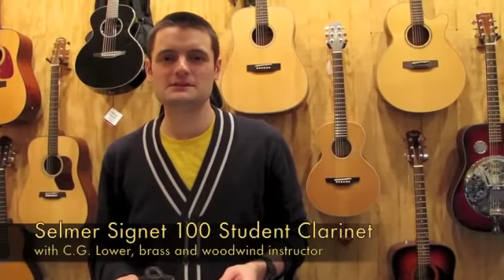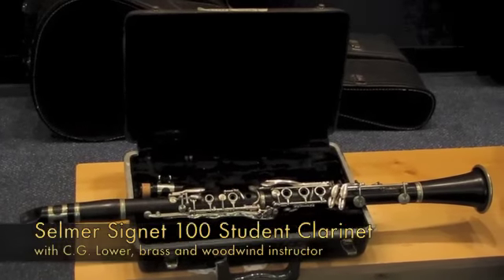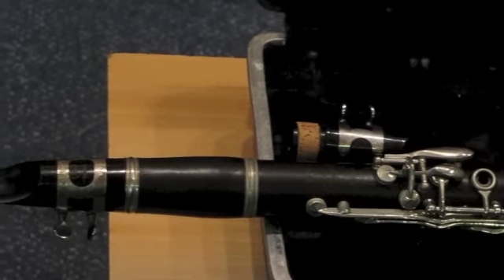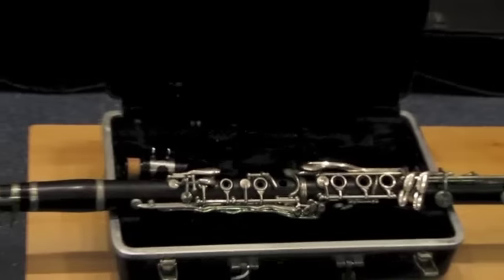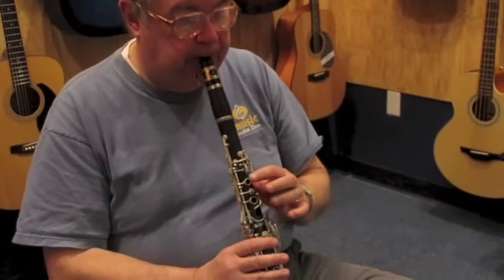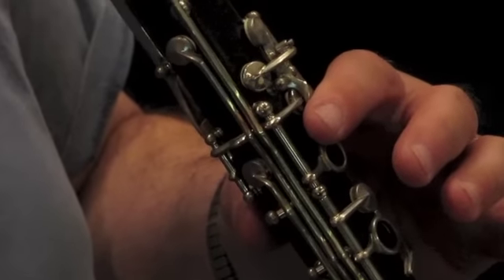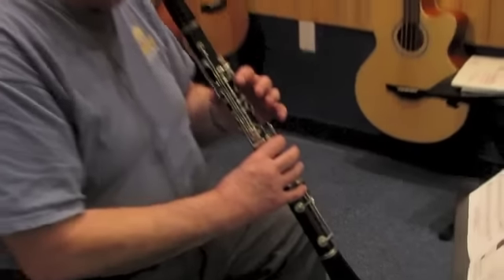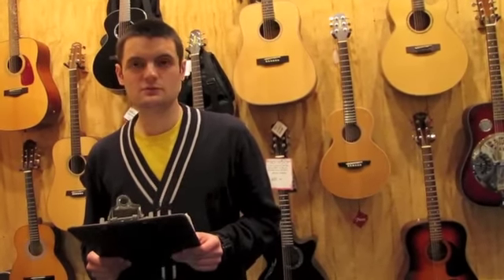Selmer Signet 100 Vintage Student Grenadilla Clarinet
Demonstration video with C.G. Lower, music instructor, of a vintage Selmer Signet 100 model grenadilla student clarinet, now for sale!